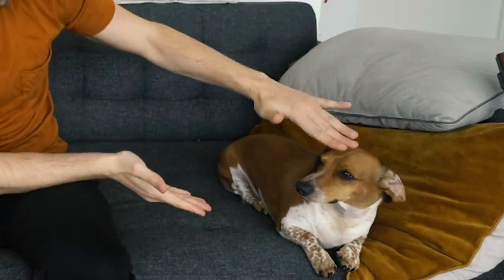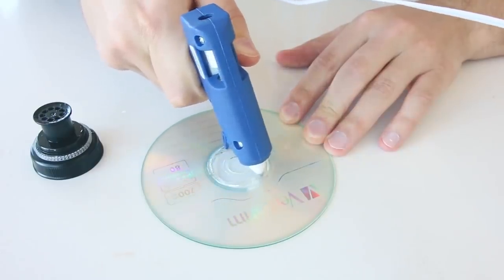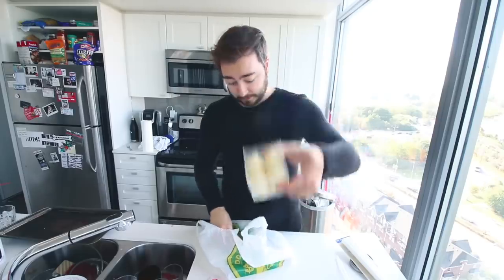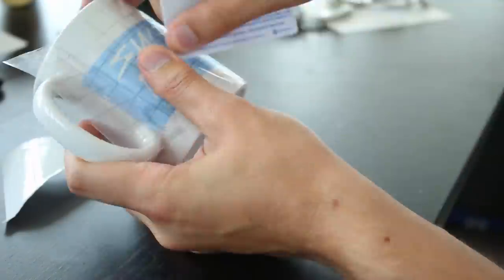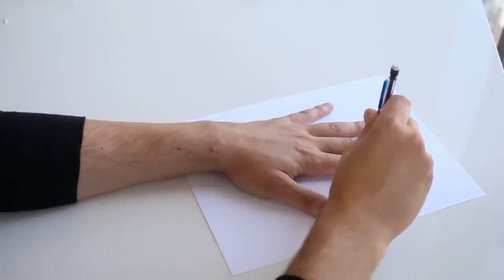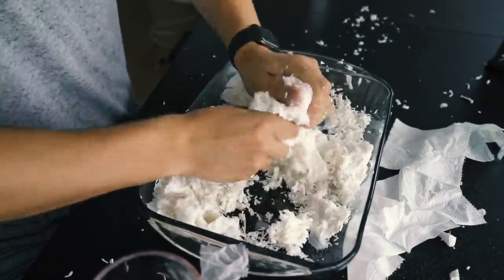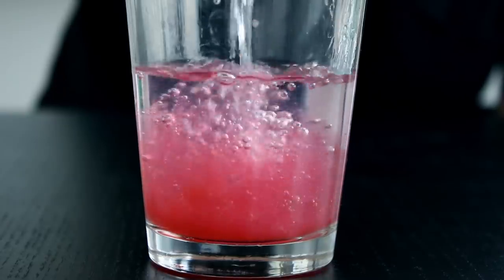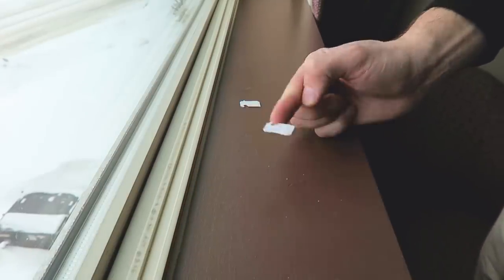10 DIY's & Experiments With HOUSEHOLD OBJECTS!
During this strange time of quarantine, we are all bored and looking for something we can do without having to leave the house for materials. Here is a list of 10 DIY's that you can do at home RIGHT NOW!!